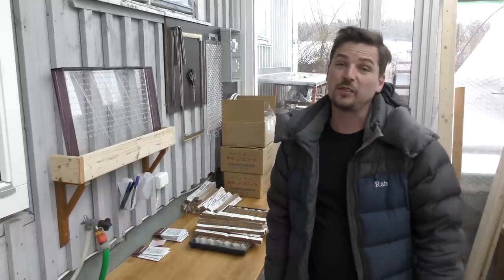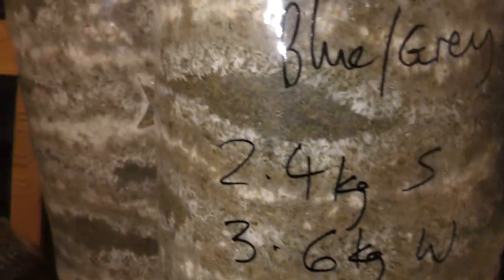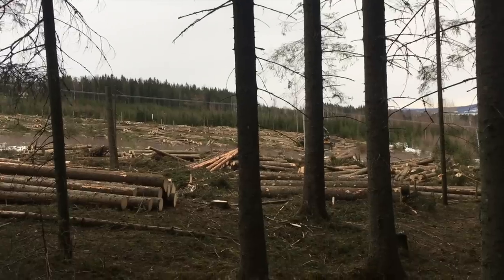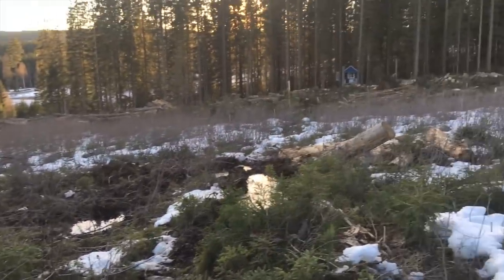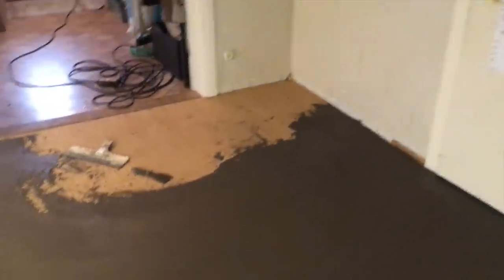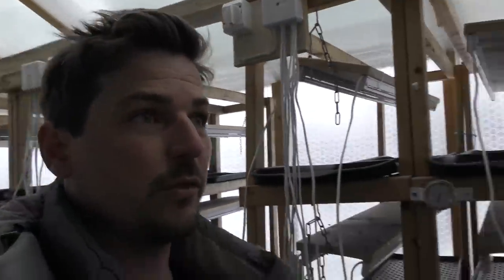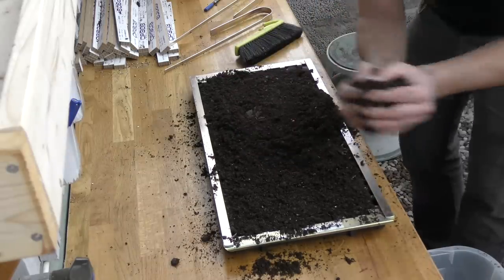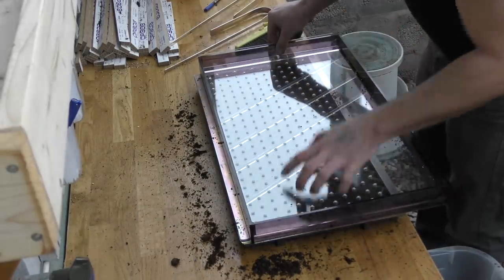SEEDING 12,000 SEEDS PER HOUR Testing the Paperpot system Drop Seeder; a new year begins...